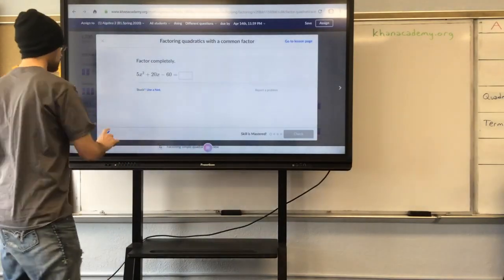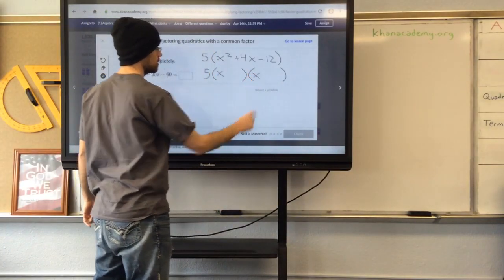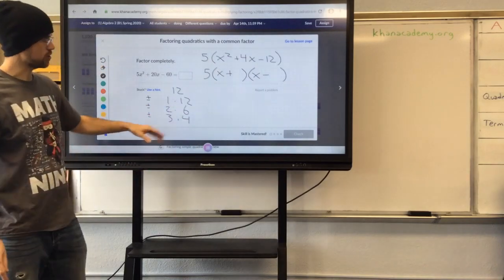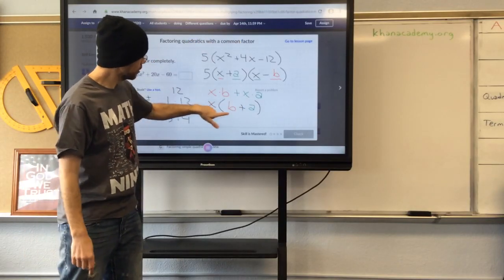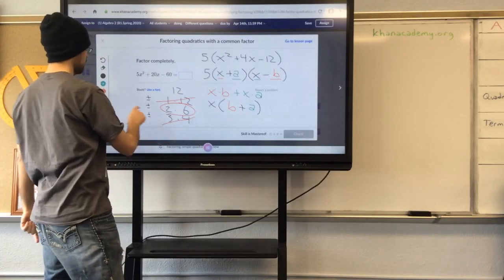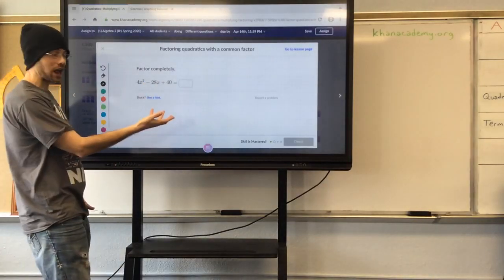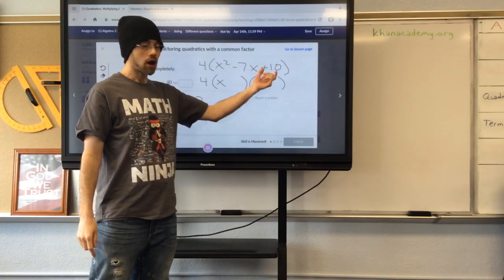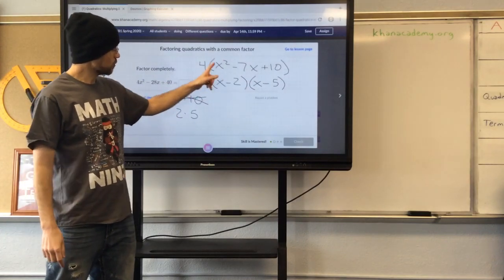Factoring quadratics with a common factorKhan Algebra 1 Quadratics Multiplication & factoring